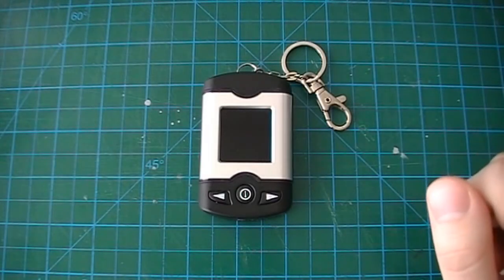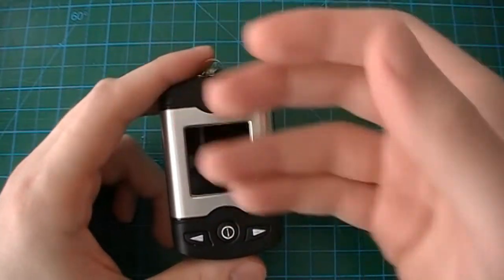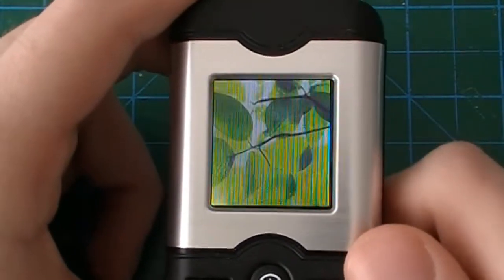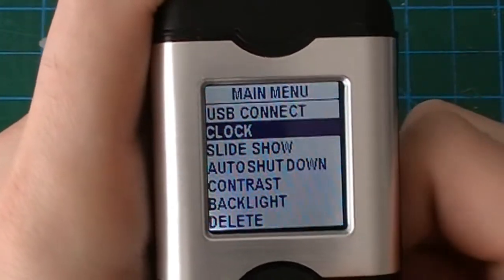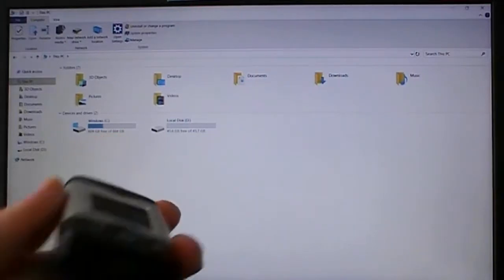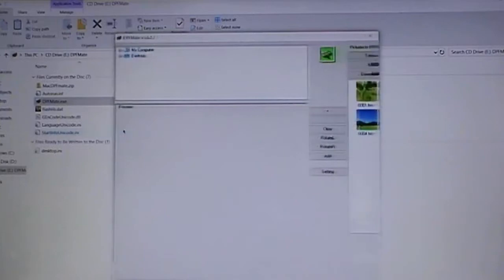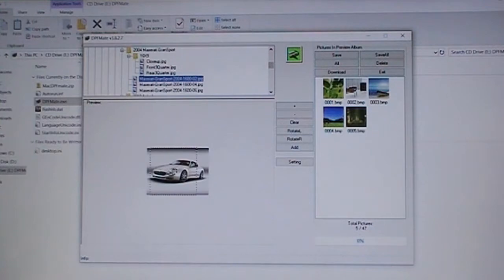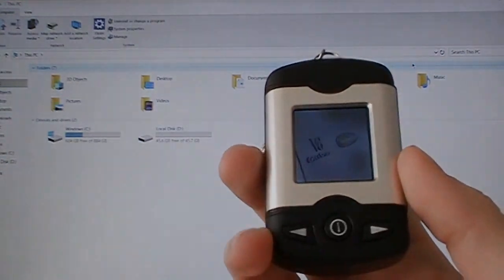2000s Gadgetry: Zenex Digital Photo Keychain review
My first video, here I review a 2000s classic: the digital photo keychain. I do an overview of the device and show how it's used.